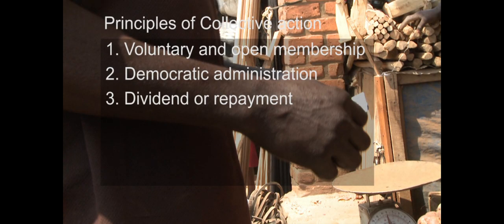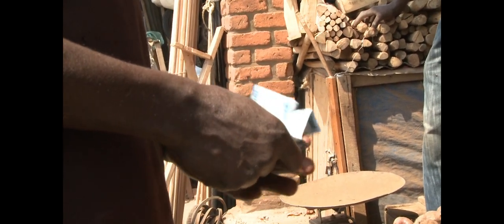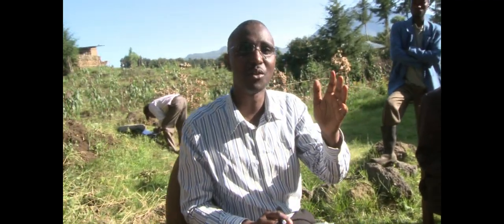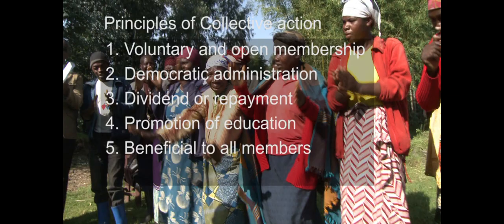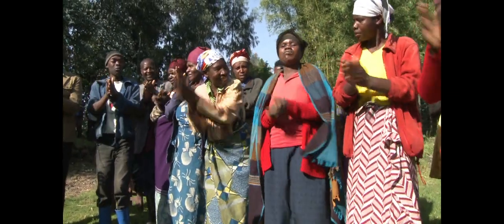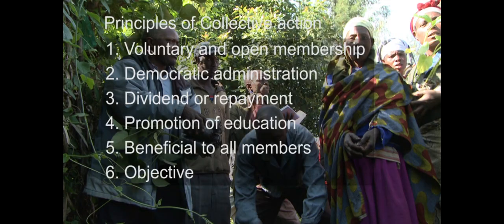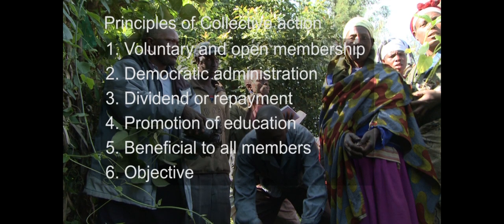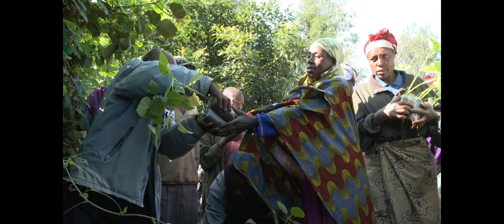Trainning video 1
aStudios, the production unit of aCom, is a leading production house experienced in creating and producing film projects that are memorable and communicative. Our film production portfolio of services ranges from conceptualization, production and creation of documentaries, promotional videos, stepwise educational content and still photography shoots.